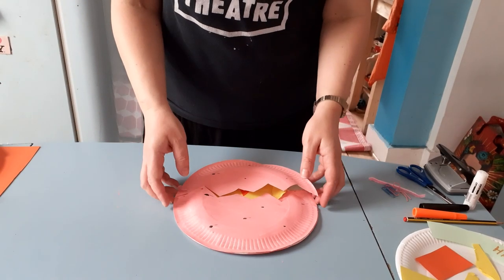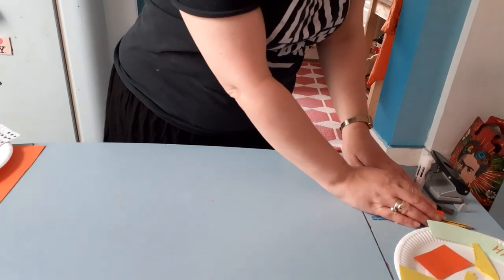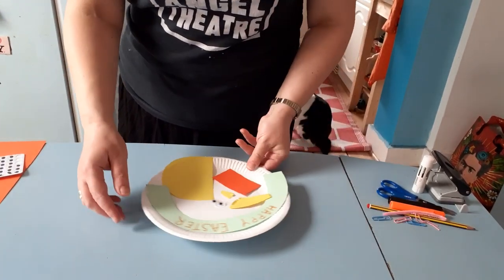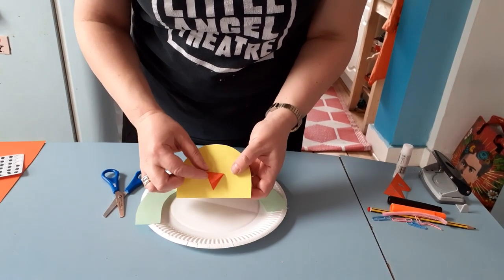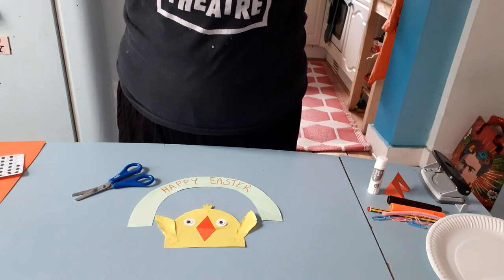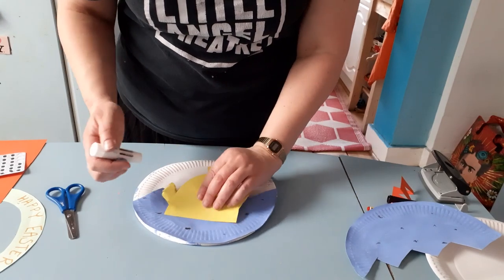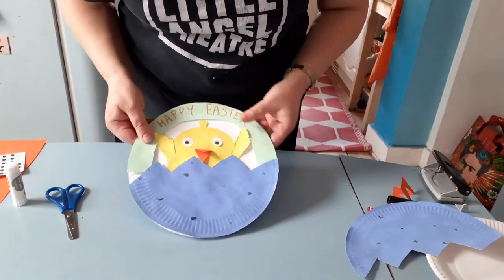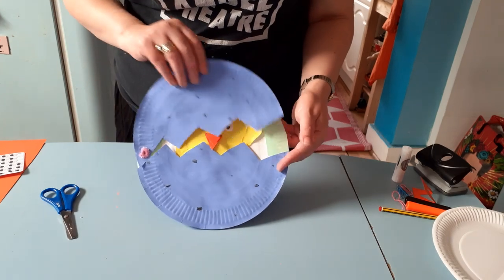Make Paper Plate Hatching Chicks I Activities for Children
In this video Sarah shows you how to make hatching chicks out of paper plates, which you could use as an Easter card or decoration.

This is a craft activity children can do at home, with some adult supervision.

You will need: two paper plates (or thin cardboard such as a cereal box), paper, scissors, glue, pens and pencils, a hole punch, a split pin (or a paper clip or pipe cleaner) and paint.